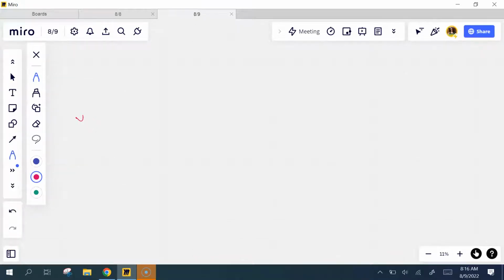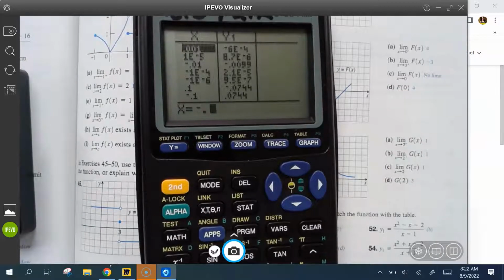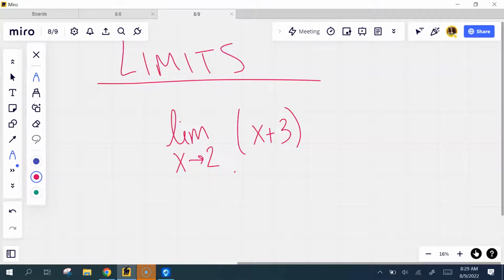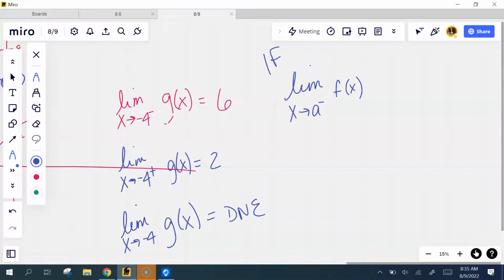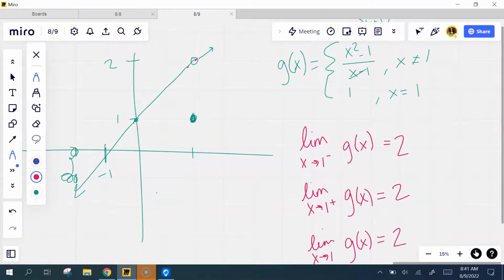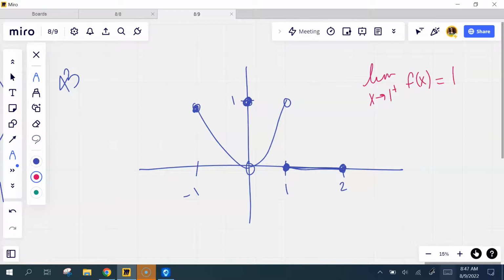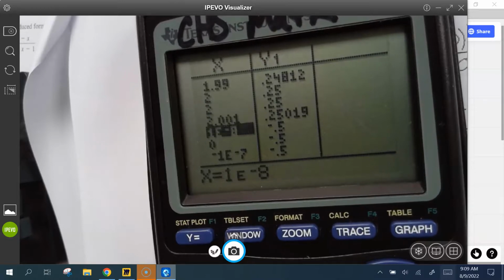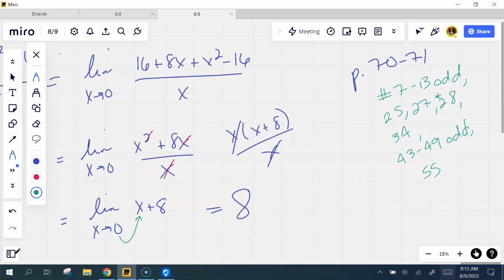Limits, Day 1